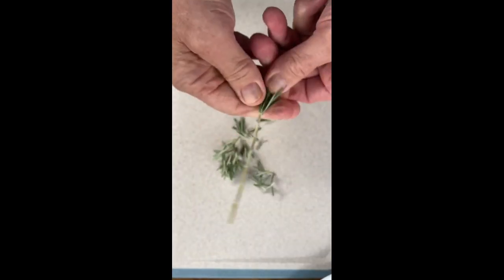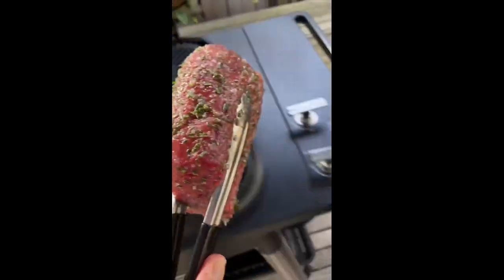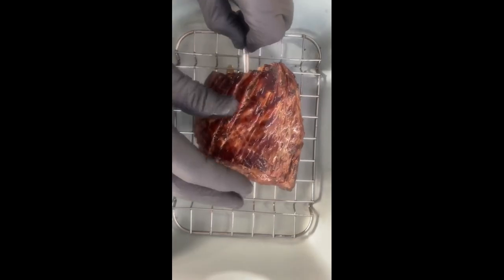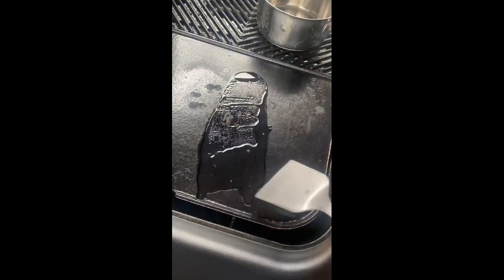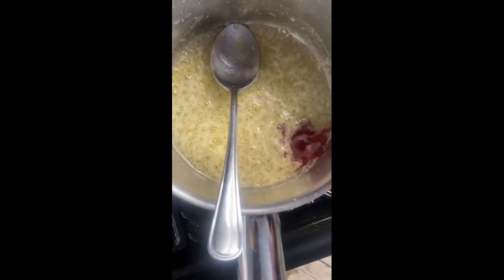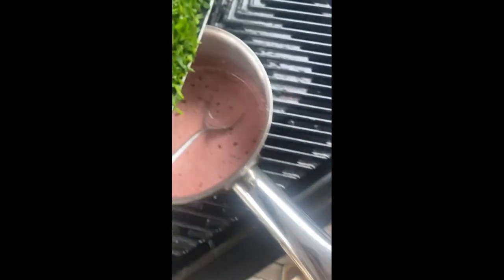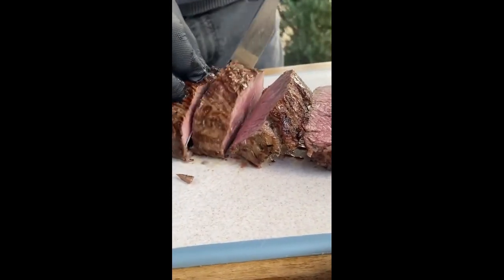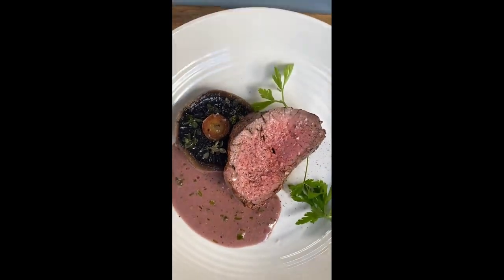Everdure Furnace Veal Tenderloin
This dish showcases tender veal filet cooked to perfection in the Everdure Furnace, resulting in a beautifully seared exterior and a juicy, flavorful interior. The high heat of the furnace ensures a delectable caramelization, enhancing the veal’s natural richness and tenderness. Ideal for a sophisticated and satisfying meal.

Follow Chef Bart on Instagram at @bartmichelbeek.

About Everdure:

Everdure was founded by the British 3-star chef Heston Blumenthal. The Everdure collection consists of a series of premium barbecues of unparalleled class. For over 20 years, Heston has learned how to extract the best from ingredients. By incorporating his favorite techniques into his barbecues, he created what some might call a 3 Michelin-star barbecue series.

Heston Blumenthal took on this challenge in close collaboration with designers and engineers, with the mission of creating the perfect modern barbecue. By combining the latest technology and design aesthetics with user-friendliness and thoughtful attention to detail, the result is a collection of modern barbecues that introduce you to a new world. From the benefits of charcoal barbecues to the convenience of gas grilling, every Everdure barbecue is meticulously designed from top to bottom.

The flagship of the Everdure collection is the Everdure 4K charcoal barbecue, a hyper-modern kamado and a true all-in-one package on which you can grill almost anything, from burgers to pizza and from potato slices to vegetables.

About Heston Blumenthal:

Heston Blumenthal is one of the world's best chefs. As a fellow of both The Royal Society of Chemistry and The Royal Academy of Culinary Arts, Heston has never been one to do things by the book. By pushing the traditional boundaries of the kitchen and injecting a sense of childlike wonder and theater into everything he touches, he inspired a generation of food enthusiasts to seek fun and amusement in food.

His restaurant in Berkshire, The Fat Duck, has won numerous international awards and has been awarded 3 Michelin stars. Heston himself has also been honored with an O.B.E. by Queen Elizabeth for his services to British gastronomy. An O.B.E. is the second-highest distinction of the Order of the British Empire, representing Officer of the Order of the British Empire.

Join us in this mouth-watering journey as Bart Michael Beek demonstrates how to cook the perfect Boston Butt on the Everdure 4K grill. Watch step-by-step as Bart shares his expert tips and techniques to achieve that tender, juicy pulled pork that's sure to impress. Whether you're a seasoned pitmaster or a BBQ newbie, this video will guide you to smoking success. In this video, you'll learn: - How to prepare and season a Boston Butt - The ideal temperature and cooking time for perfect pulled pork - Bart's secrets for maintaining moisture and flavor - Tips on how to pull and serve your pork for maximum deliciousness - Don't forget to like, comment, and subscribe for more BBQ tips and recipes.

About the Everdure Collection:

The Everdure BBQ collection includes the Everdure 4K, the Everdure Cube, the Everdure Fusion, the Everdure Hub 1 and Hub 2, the Everdure Force, the Everdure Furnace, the Everdure Prep Kitchen, Everdure knives, and various Everdure accessories.

About Everdure Store:

Everdure Store is the official Dutch store of Everdure by Heston Blumenthal. You purchase your Everdure barbecue directly from Everdure, ensuring safe and trusted ordering with unparalleled service.

We handle all possible warranty claims, provide personal service. Additionally, you can securely pay for your order through iDeal, credit card, and various other payment options.

Questions about Everdure? Everdure is here for you.